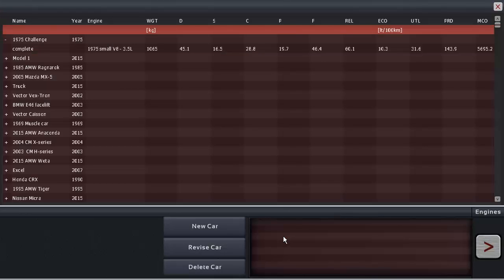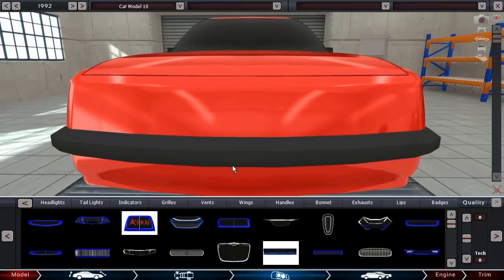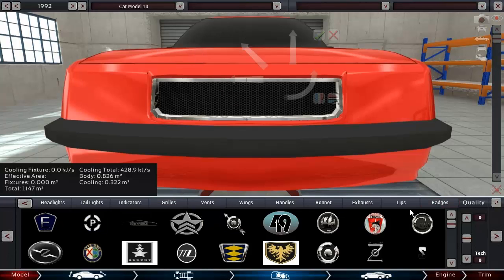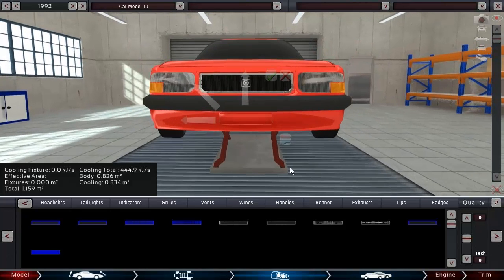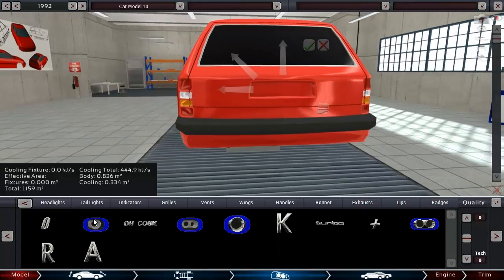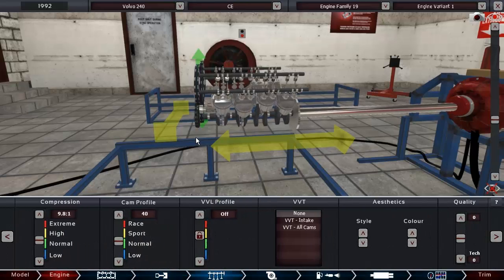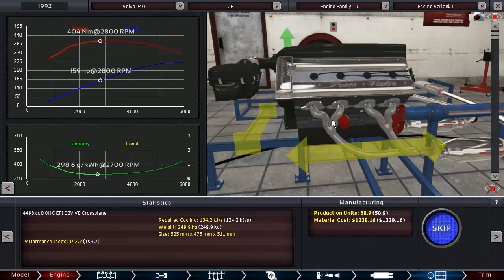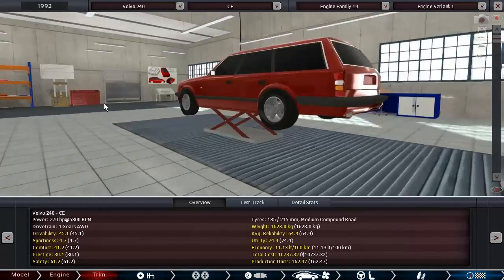Automation [Ep. 90] - Building a Volvo 240